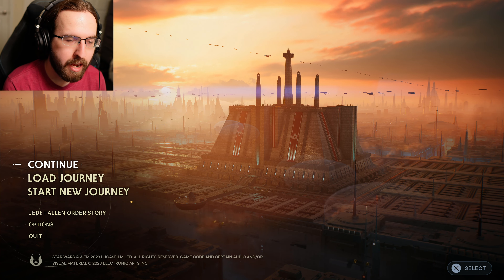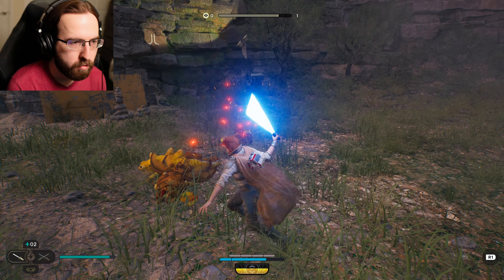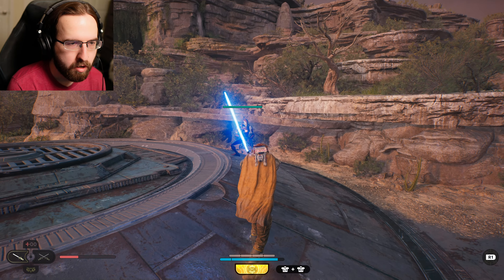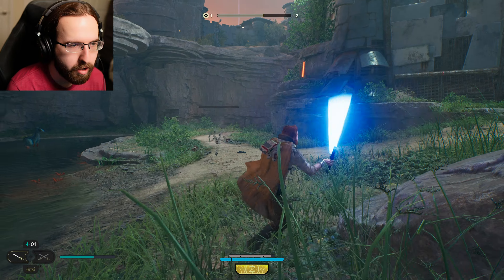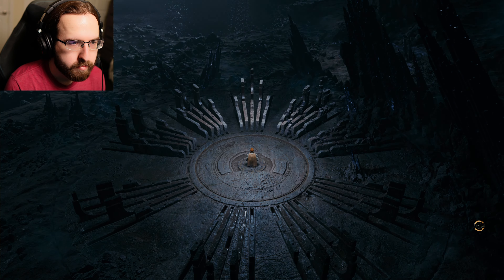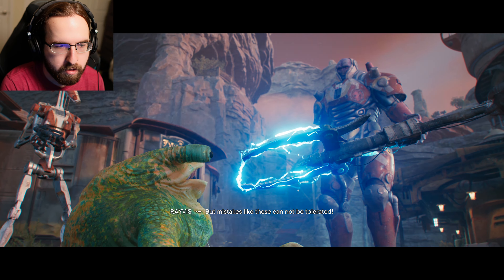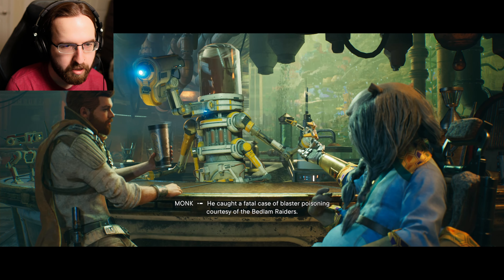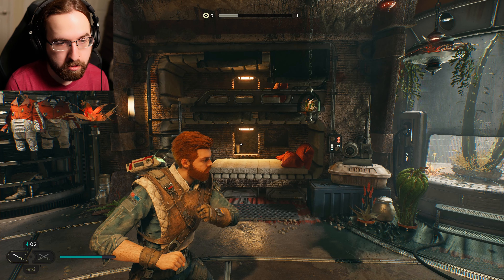Running into TROUBLE! | STAR WARS JEDI: SURVIVOR - PART 4 (Full Game PC)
We finally find Greez on this planet but not till after we meet some new enemies!

Star Wars Jedi: Survivor is the sequel to Star Wars Jedi: Fallen Order. Developed by Respawn Entertainment and published by Electronic Arts, this game is available on PS5, Windows, and Xbox Series X/S.